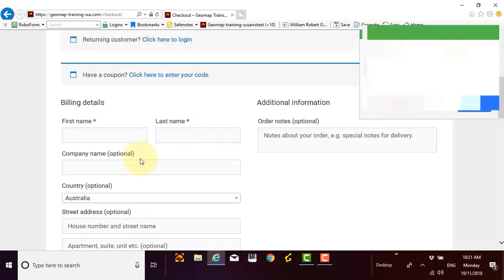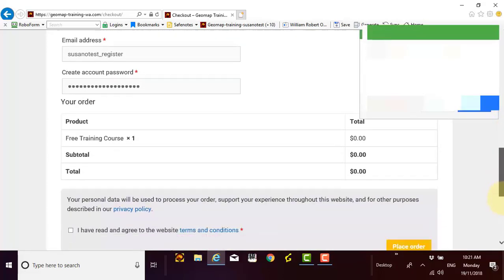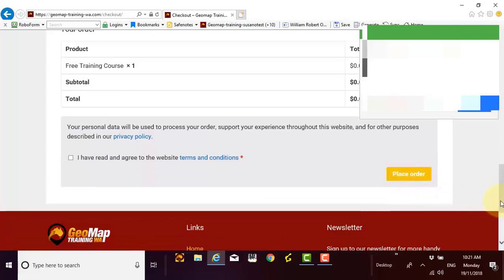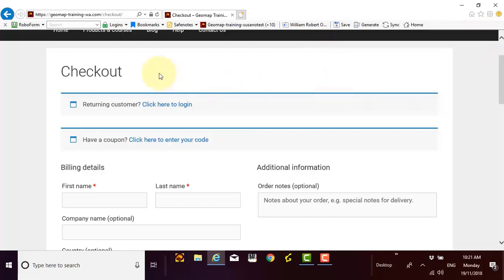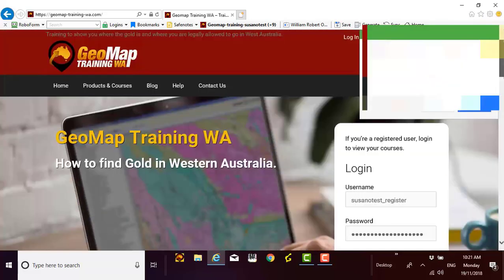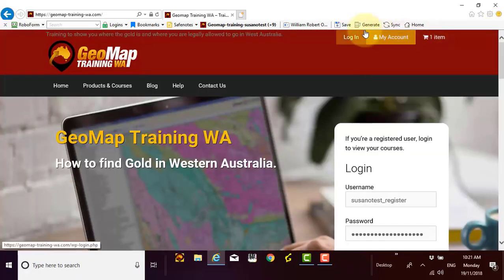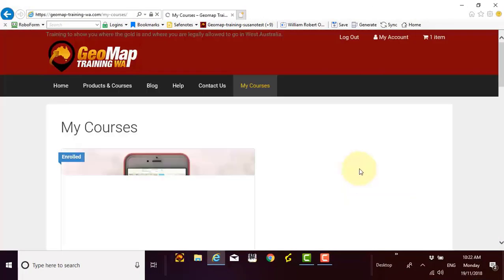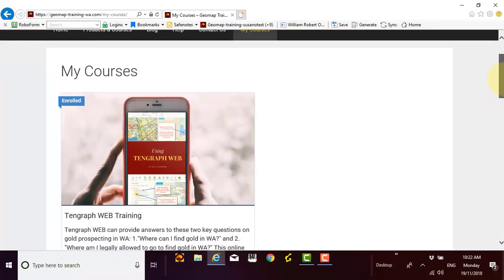How to access free training in online Tengraph Web and Geomap to find gold in West Australia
Gold Prospecting WA Website you can sign up to our newsletter on an